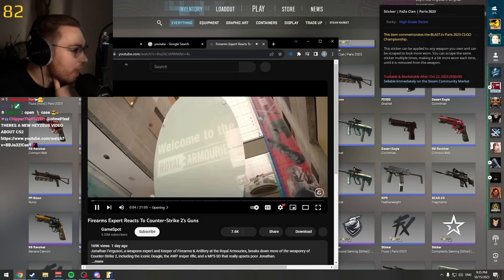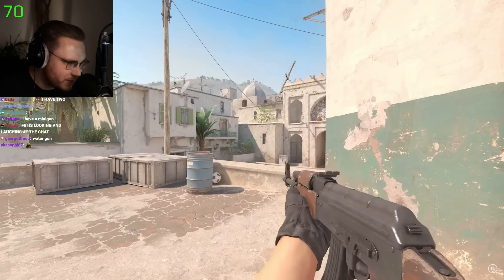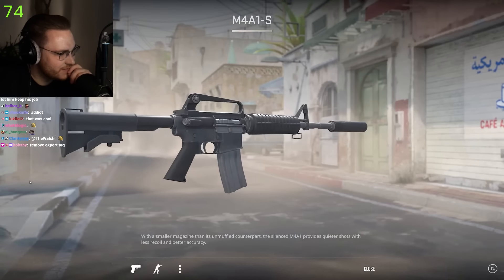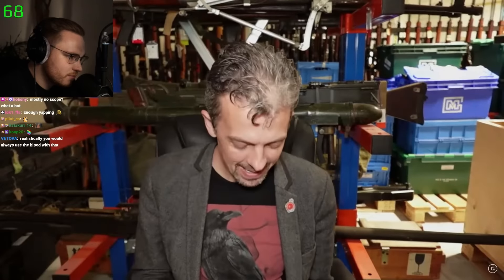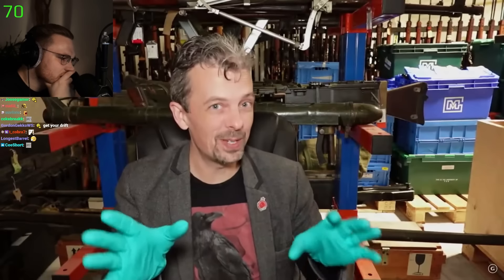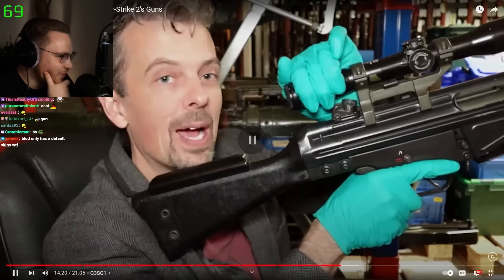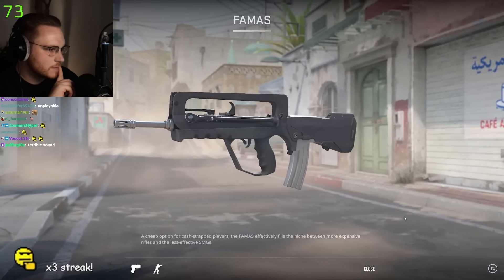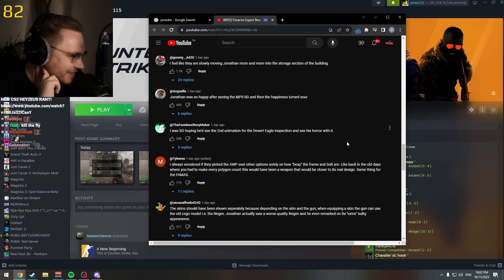ohnePixel Reacts to FIREARMS Expert opinion on Counter-Strike 2’s Guns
ohnePixel Reacts to Firearms Expert Reacts To Counter-Strike 2’s Guns

ohnepixel ohnepixel reacts